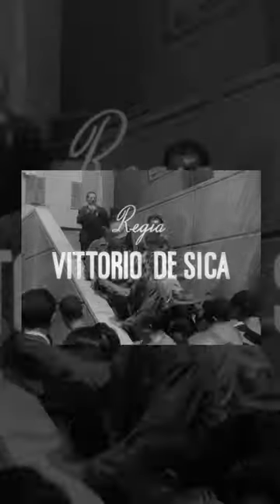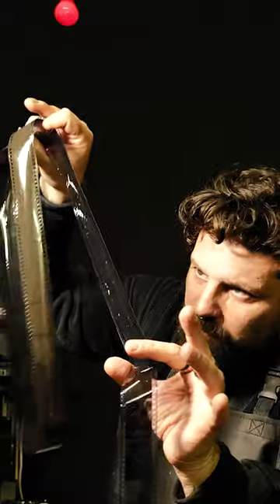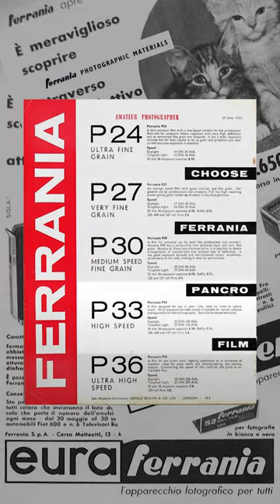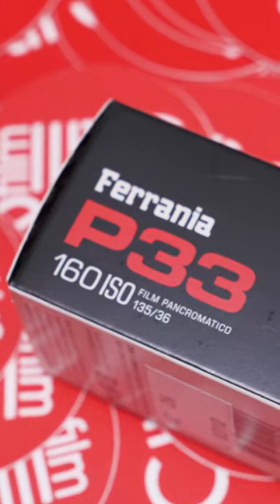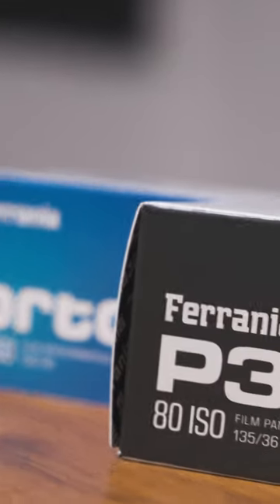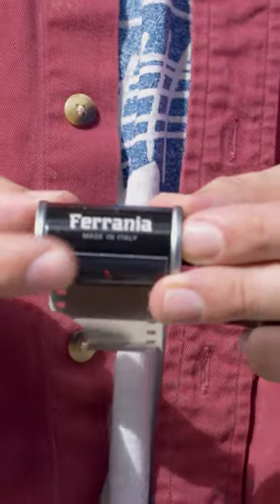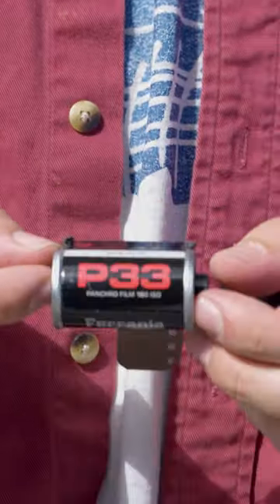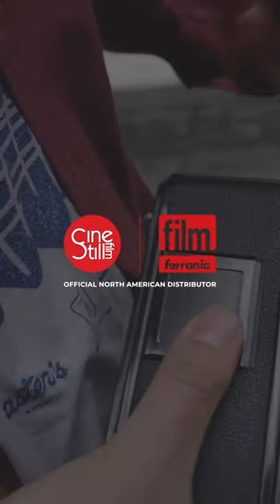Announcing: Ferrania P33 🎞️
📣 Exciting News! The P33 film is finally here 🎞️🖤 CineStill has teamed up with Ferrania to bring their new fantastic film to North America! Embrace the elegance of Italian film with this fine grain ISO 160 black and white film. Available now at cinestillfilm.com or request it from your local film shop 🛍️